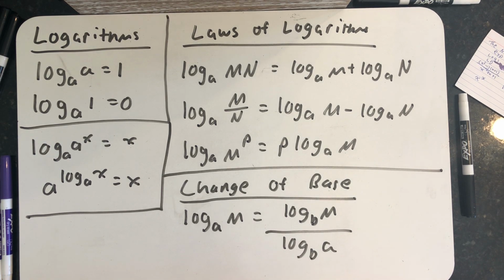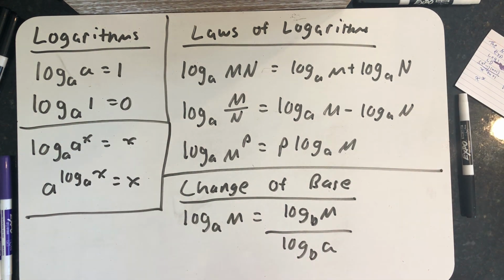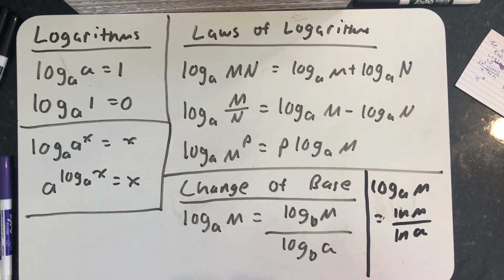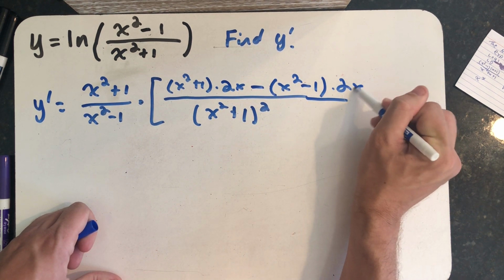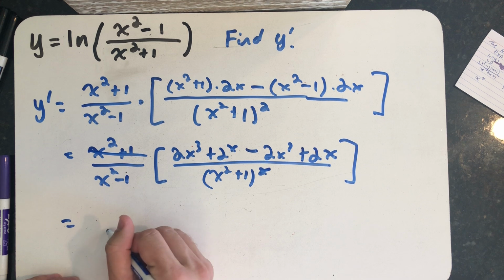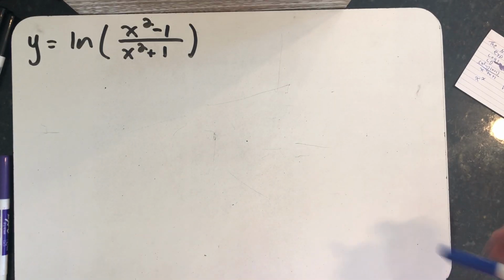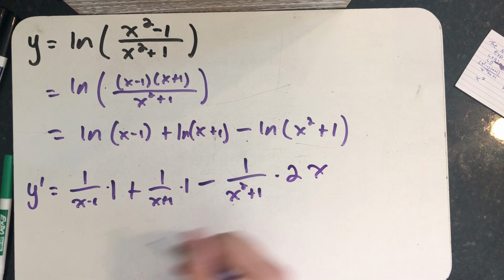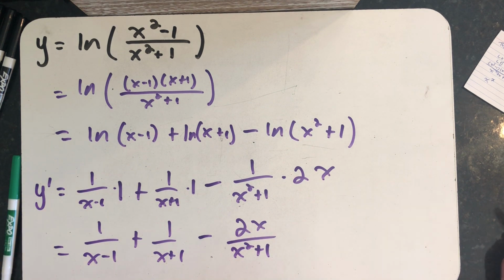A review of some properties of logarithms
Reviewing some properties of the logarithm and then an example.